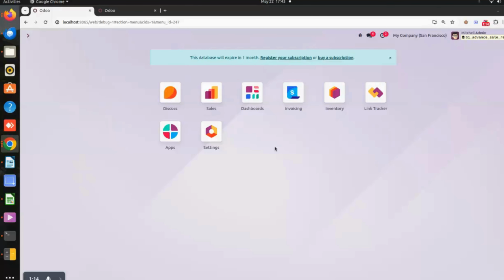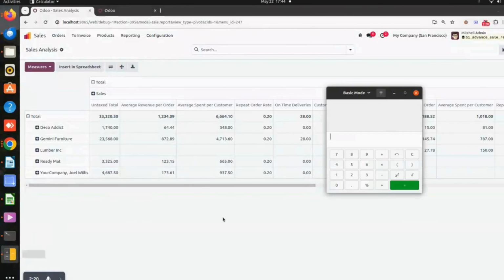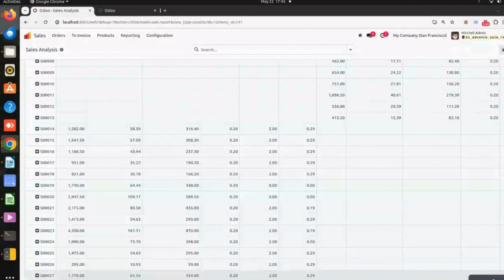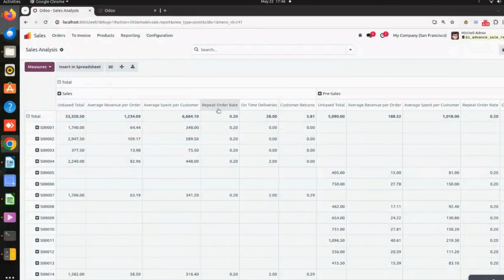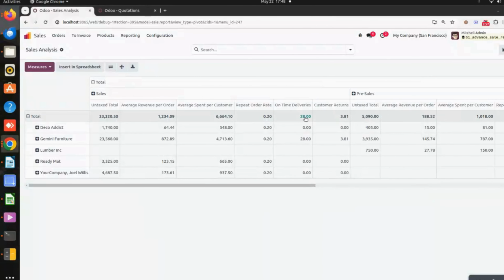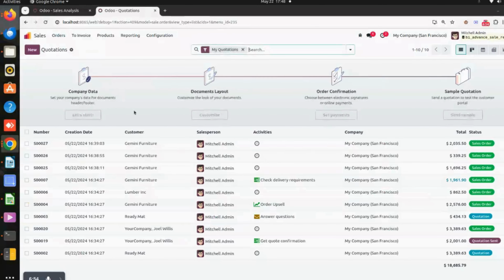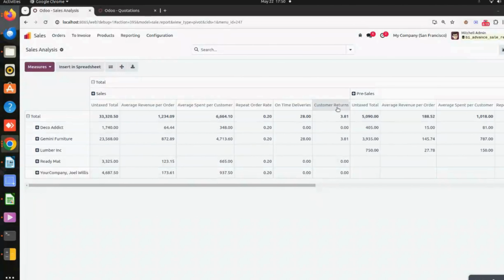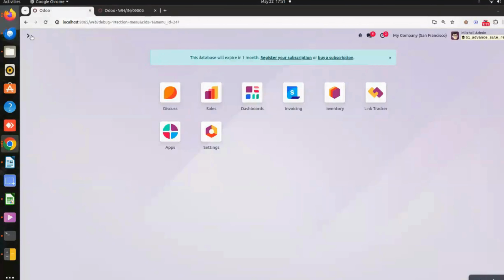How to Print Advance Sales Analysis Reports | Advance Sales Order Analysis Reports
Advanced Sales Order Reporting module provides valuable insights into sales performance, customer behavior, and operational efficiency. It tracks key metrics such as Average Revenue Per Customer (ARPC), Sales Per Customer, and Average Revenue Per Order to help refine sales strategies. Additional analytics like Repeat Order Rate, On-Time Deliveries, and Customer Returns support better customer service and smoother operations. With this data, businesses can improve customer engagement, enhance decision-making, and boost overall profitability.

Feature of This Odoo Apps :
-  Average Revenue per Order Reporting
-  Average Spent per Customer Reporting